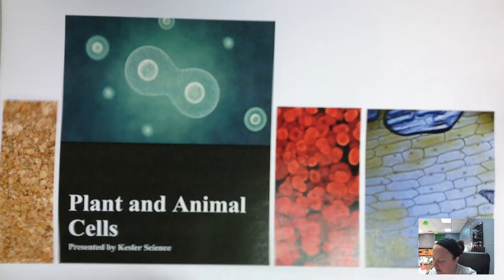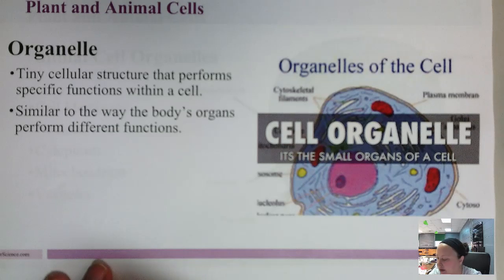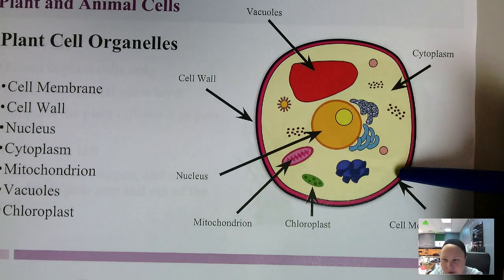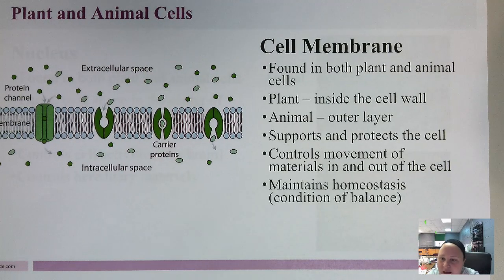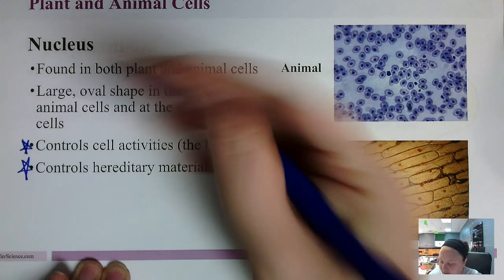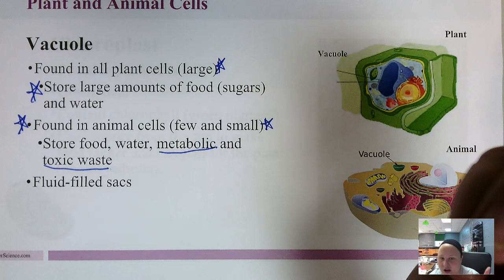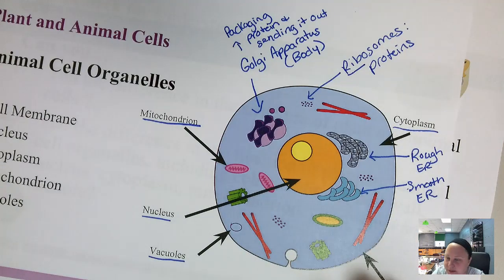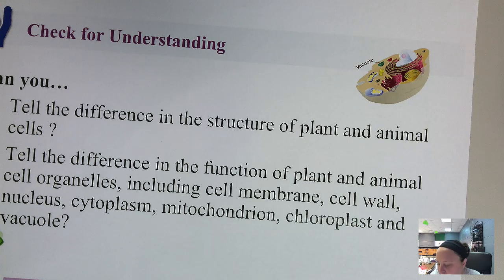Plant and animal cells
Plant and animal cell organelles